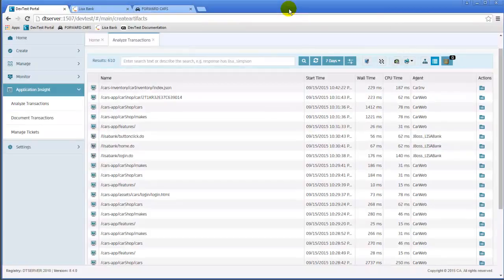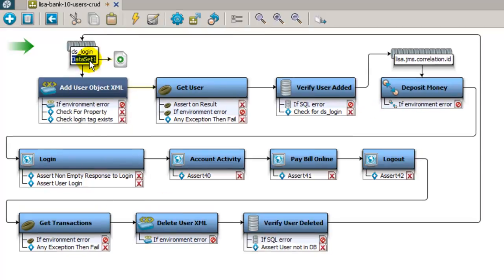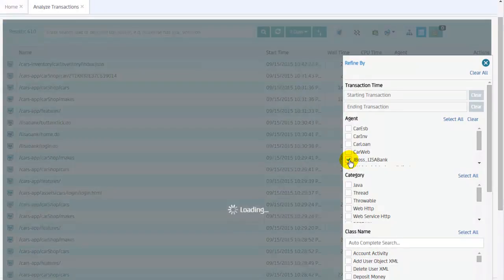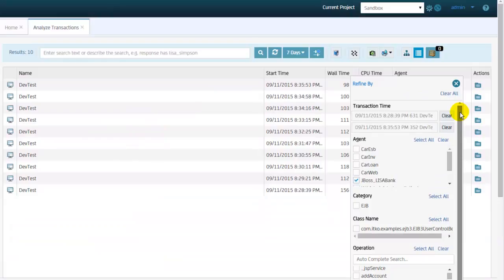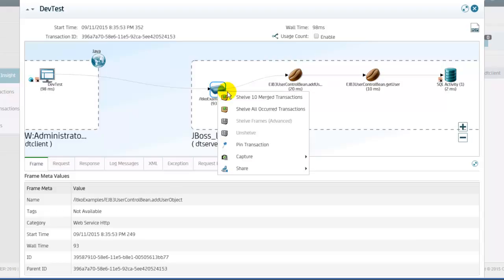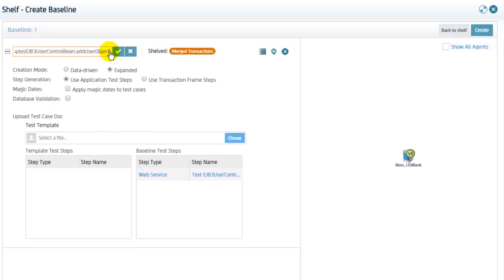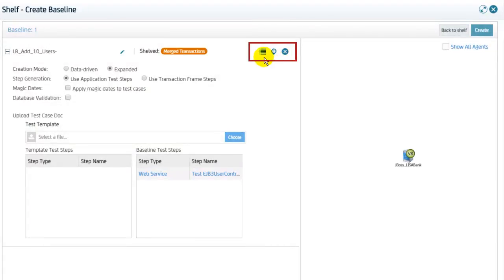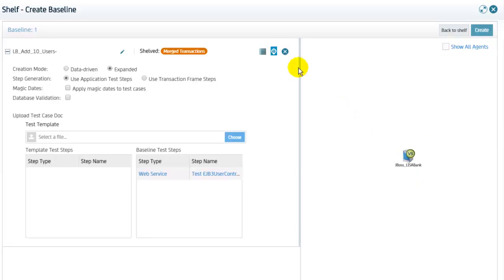Filtering Transactions and Creation Options: Baseline Test Case Automation - Part 2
Filter transactions captured by Application Insight to include only the right data in your baseline and begin the baseline creation process by setting options.

Version Information:
This video covers DevTest Solutions 8.x - 10.x releases with minor UI and functionality differences. The Application Insight features are an optional part of the installation and is only available if your organization included the features during install.
The Application Insight features were formally known as the product, CA Continuous Application Insight (CA CAI), as part of the DevTest Solutions suite of DevOps products.
DevTest Solutions was formally known as CA LISA, and CA Continuous Application Insight was formerly known as CA Pathfinder.

Additional Resources:
CA Continuous Application Insight Information